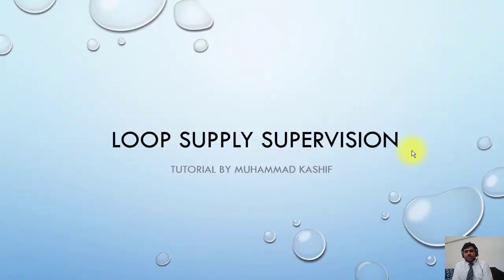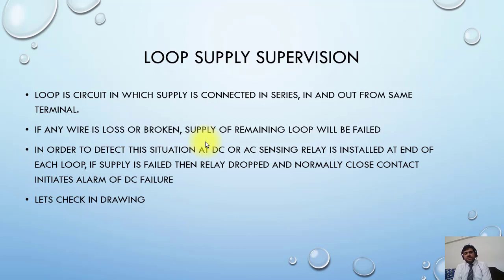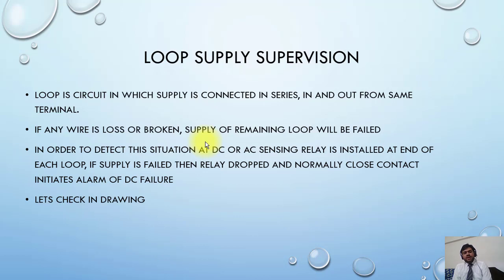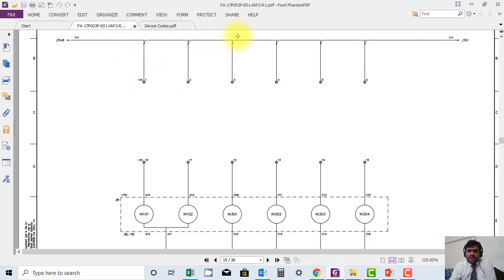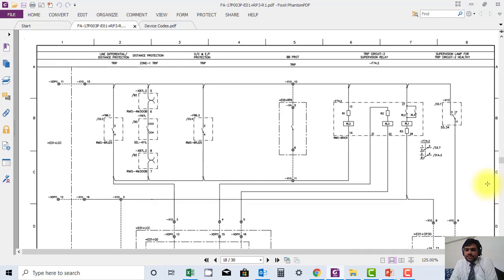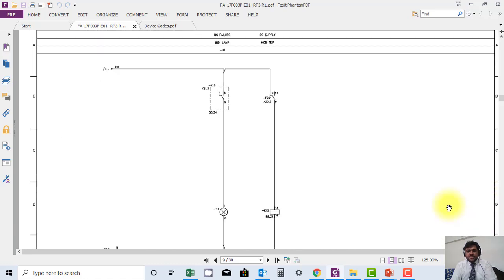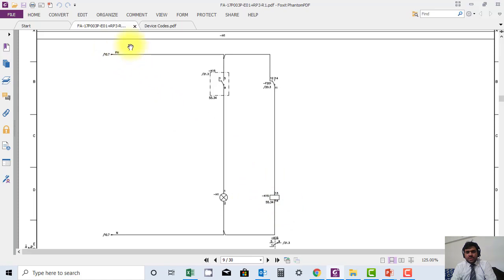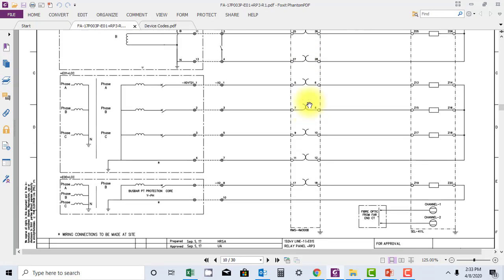Loop Supervision Relay in Schematic Drawings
In this educational video, we shed light on the concept of "Loop Supervision Relay" as it appears in schematic drawings. Loop supervision relays play a crucial role in ensuring the integrity and safety of electrical circuits.

Key Highlights:

Introduction to the significance of loop supervision relays in electrical schematics.
An in-depth look at what loop supervision relays are and how they function within diagrams.
Practical insights into their applications and importance for circuit integrity.
Real-life examples and scenarios demonstrating the role of loop supervision relays.
Whether you're an electrical engineer, technician, or someone keen on understanding electrical schematics, this video will provide you with valuable insights into the function and application of loop supervision relays.